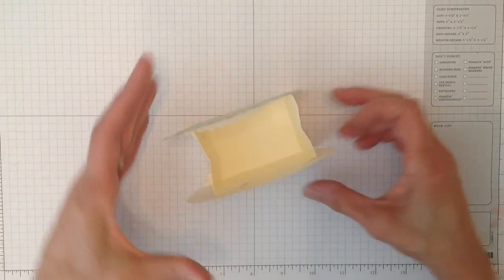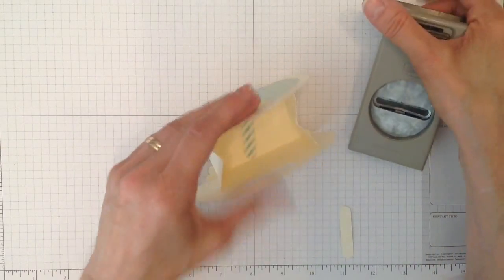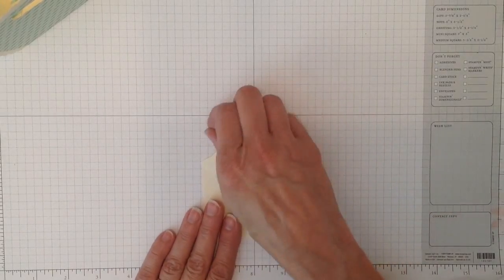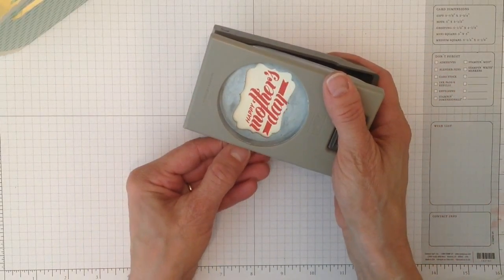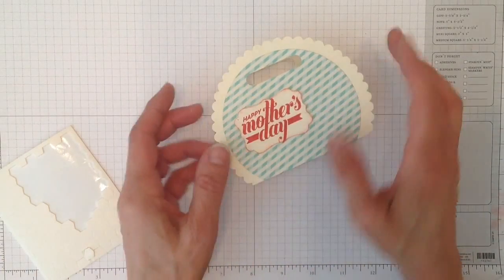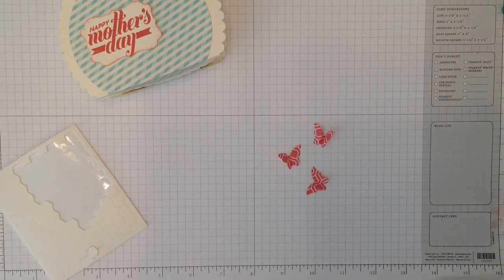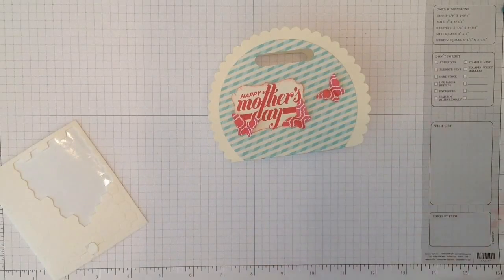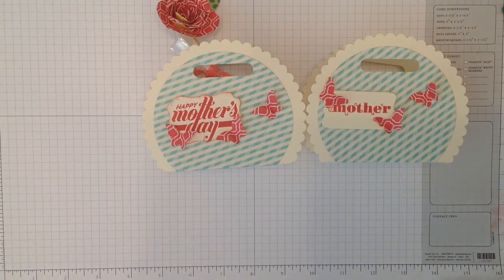Mother's Day Scalloped Treat Tote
I will be showing you how-to make a treat box using the Stampin'up Circle Collection Framelits. This box is perfect for a Mother's Day gift or treat. I'm a Stampin'Up demonstrator. For more stamping ideas visit stampingwithamore.com. To Order Stampin'Up visit angelapyjas.stampinup.net